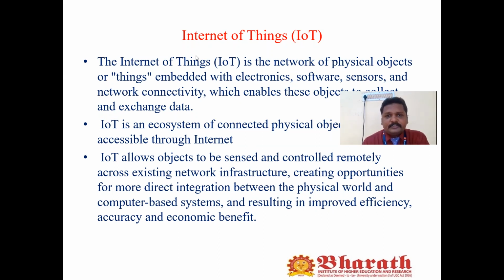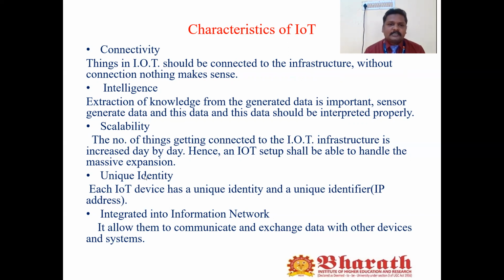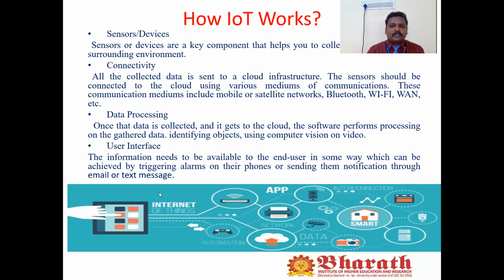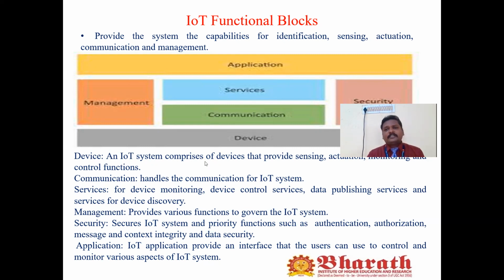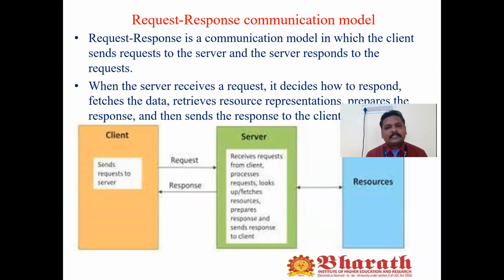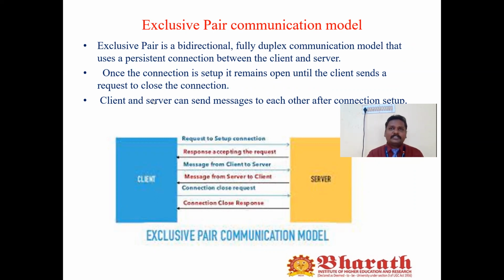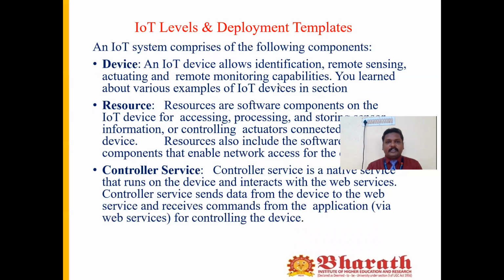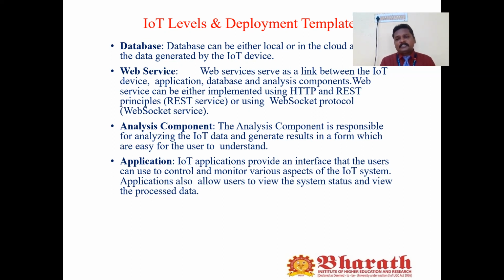U18OEEC006- V1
Basics of Internet of Things, Dr.K.Nattar Kannan, Professor/CSE, BIHER